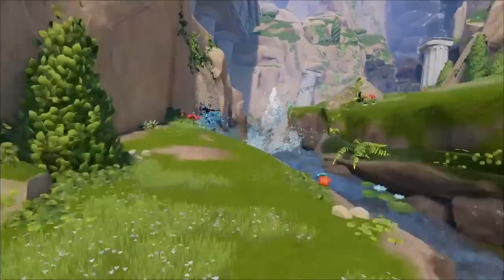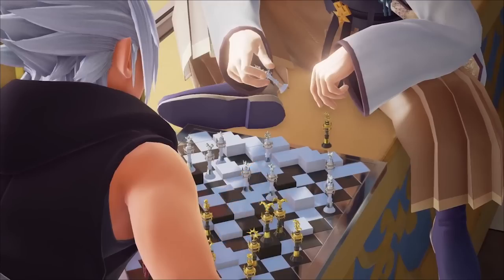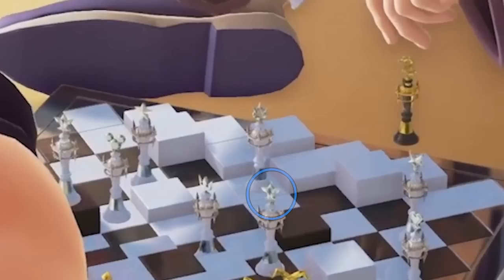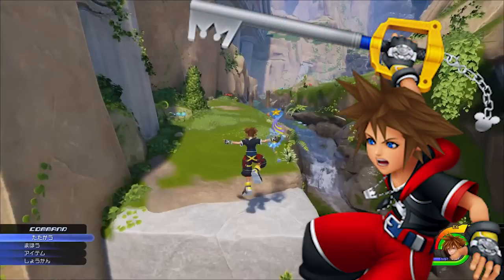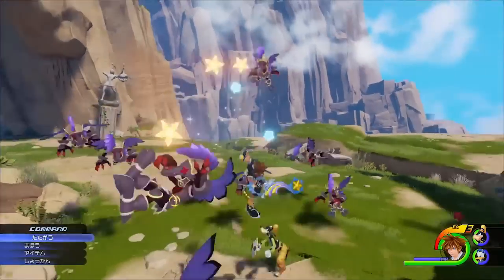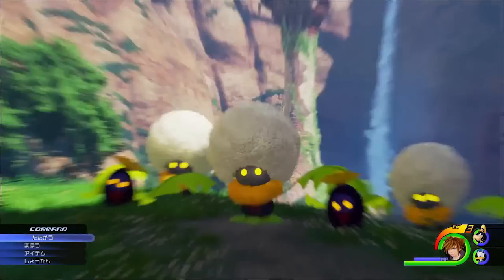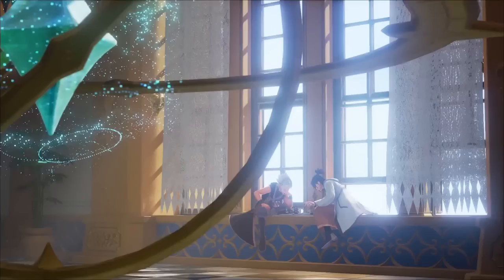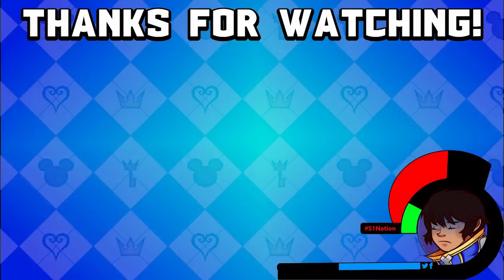Kingdom Hearts 3 E3 2015 Trailer In Depth Analysis - Story, Combat & Localization!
--Join S1Nation!